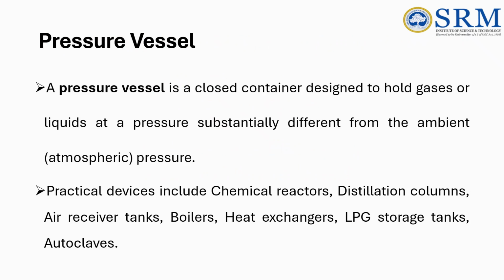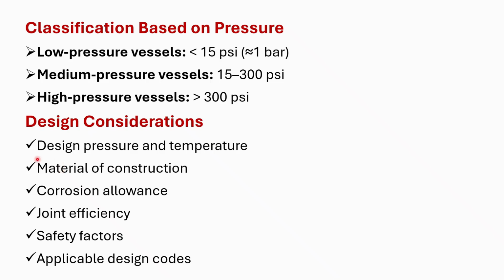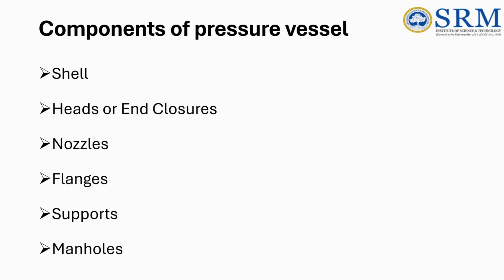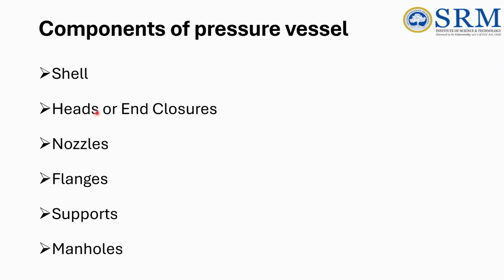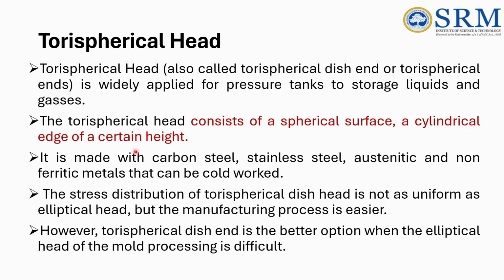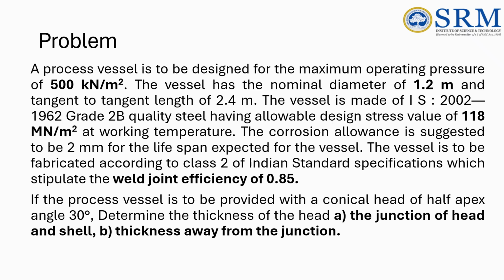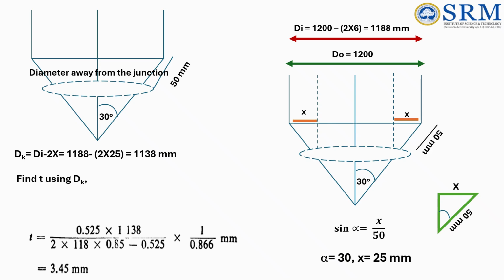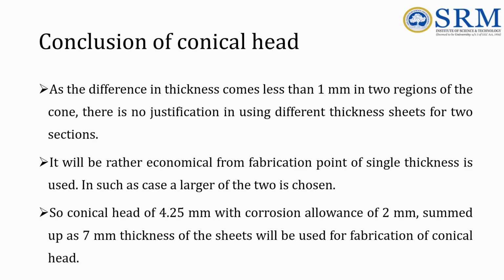Enclosures and Design of conical head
Here a description of pressure vessels, components of pressure vessels, and design of a cyclone problem has been illustrated.